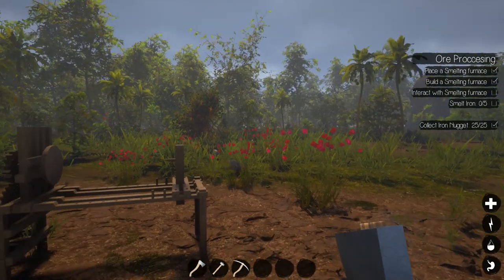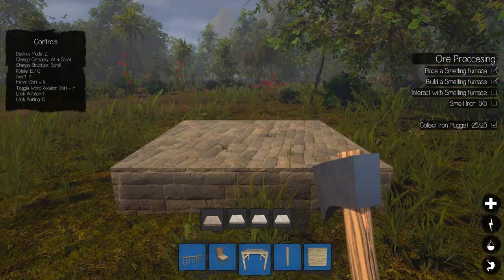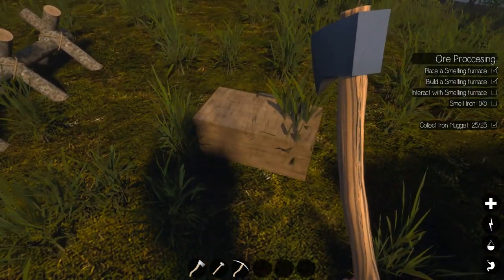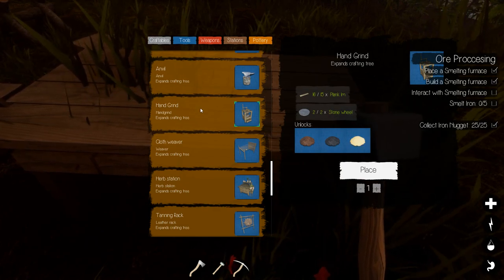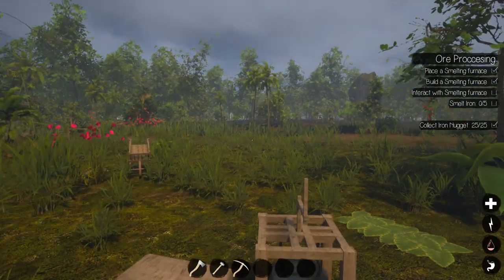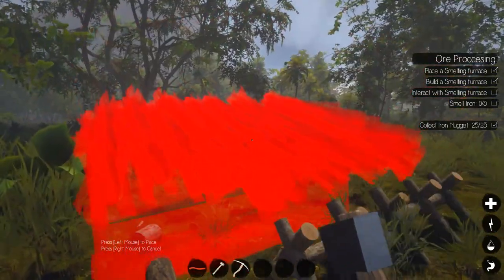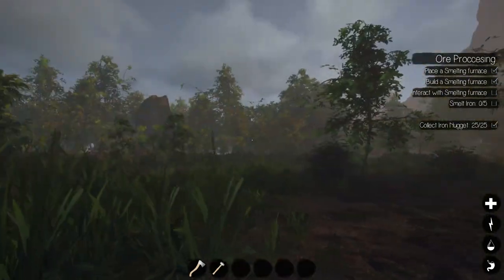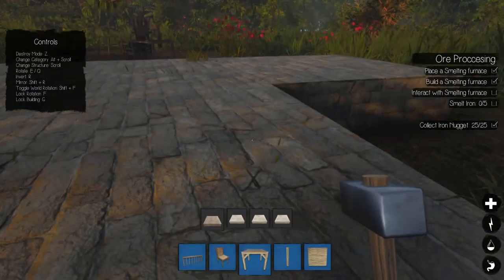HOME Is Where You Make It - Journey Of Life - 05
Making a modest house. :P

Get Journey Of Life On Steam:
MineCraft? Then You'll Like BC's MC